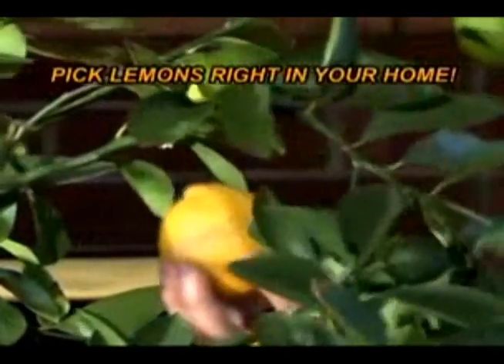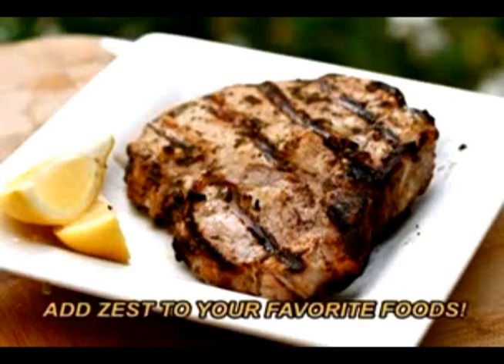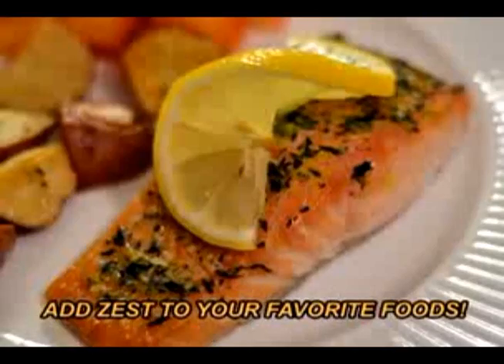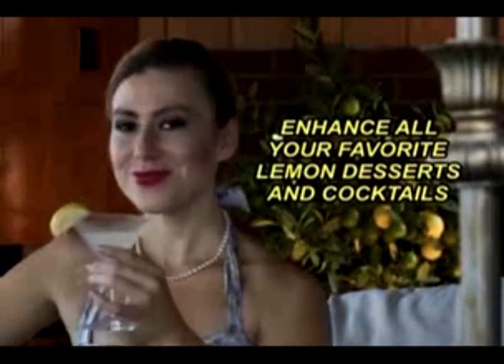Meyer Lemon Tree As Seen On TV Commercial Lemon Tree As Seen On TV Lemon Tree As Seen On TV Blog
The Meyer Lemon Tree grows tasty, juicy lemons right